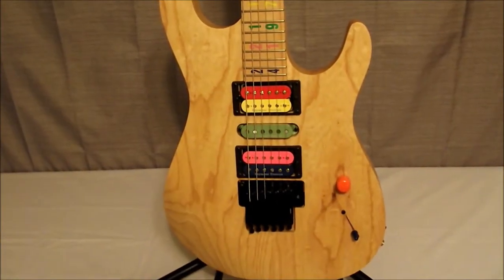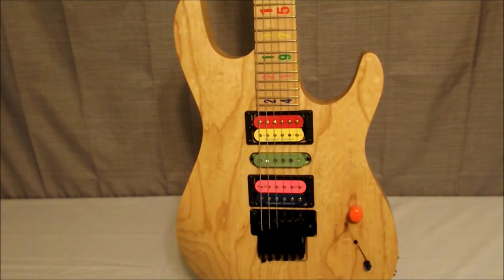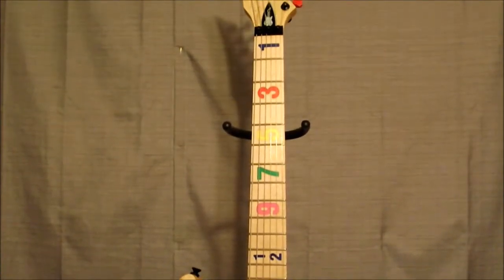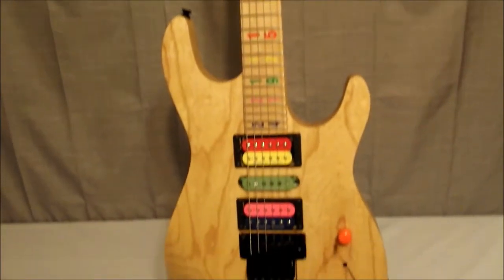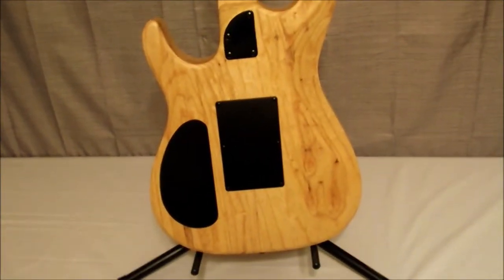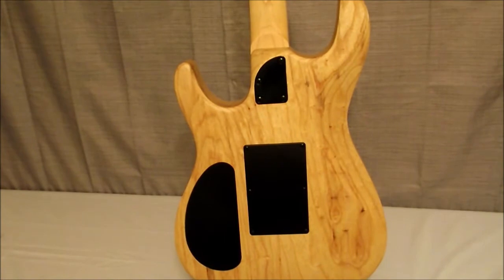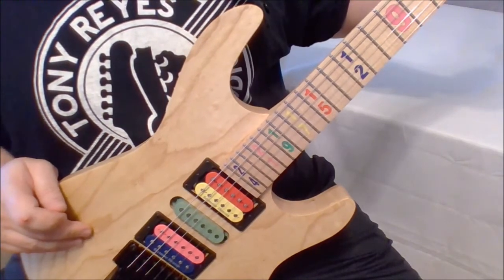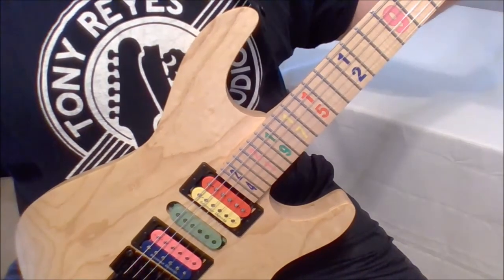Carvin Jason Becker JB24 Numbers Signature Guitar Review and Short Demo